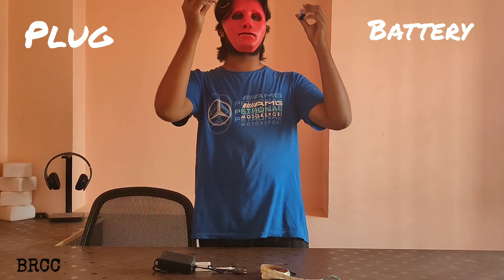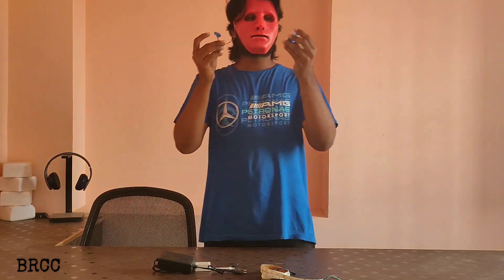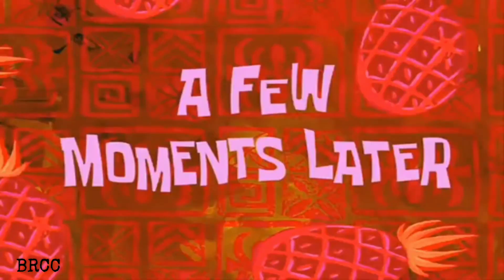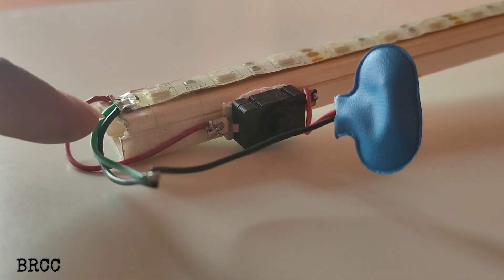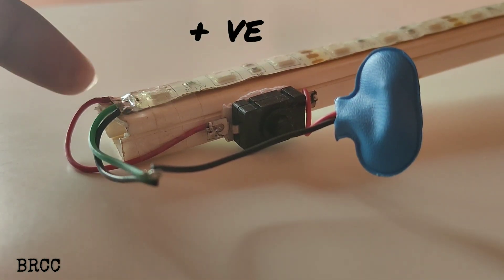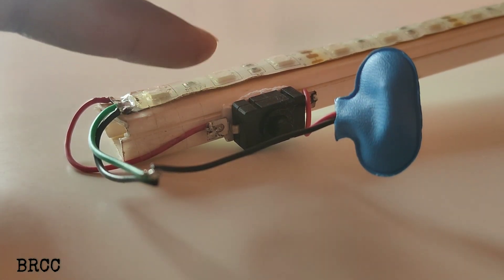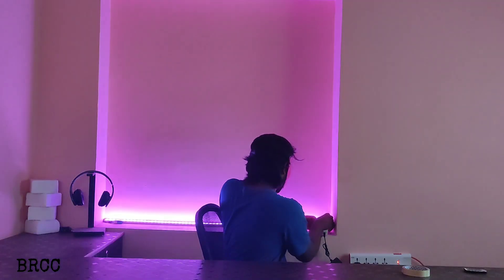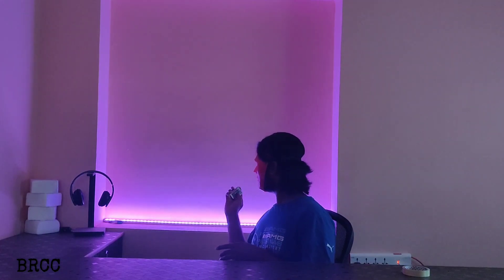DIY Colourful Wall TUBELIGHT | BR CRAZY CREATOR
This video is about making of a colourful wall tubelight for ur background.

The materials required :
1. Pvc tube (used for wiring)
2. Rgb light strip
3. 9v battery
4. plug ( for battery)
5. switch